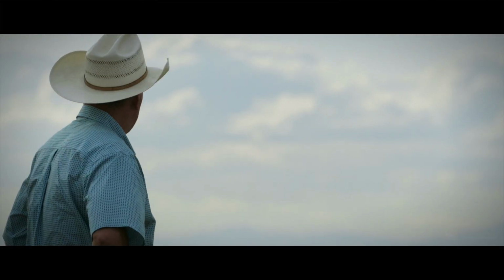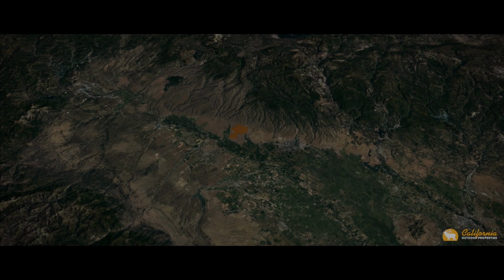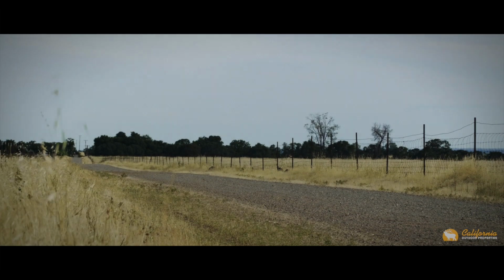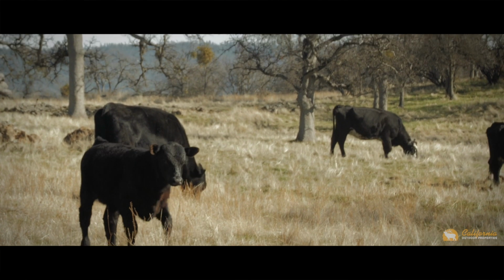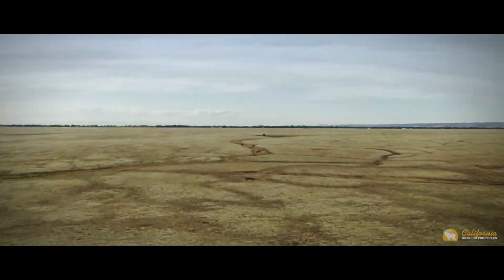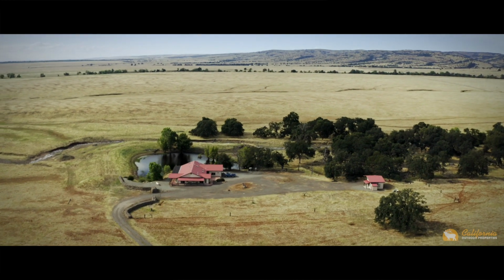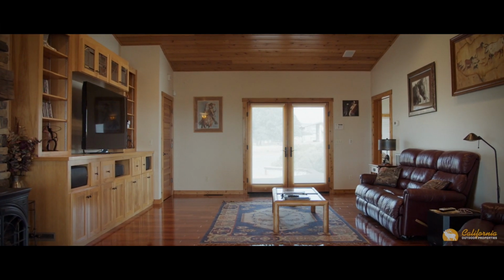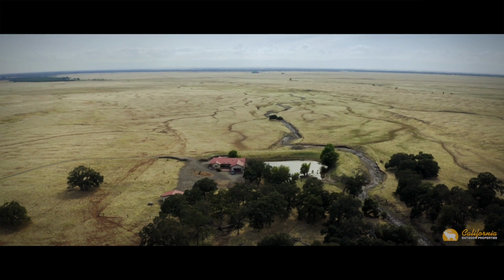Diamond X Ranch | Tehama County, CA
SOLD:
Diamond X Ranch is your classic California winter grazing ranch. Seclusion, privacy, rich with water, and vast open land you can see for miles on end, all in close proximity to popular city areas. Located in Tehama County, in the Vina plains, this 9,500 +/- acre ranch is just 20 miles to Chico or about 23 miles to Red Bluff. The ranch is consists of mostly gentle terrain & rolling hills with great truck access due to the paved road around a good portion of the ranch. There is great short grass with strong feed and historical stocking rates of about 800 fall pair. There is no shortage of water as the ranch is watered from three strong seasonal creeks; Brush Creek, Singer Creek and Rattlesnake Creek, 5 reservoirs, and a water ditch from Deer Creek that crosses a portion of the ranch.

At the headquarters, sits the 2,300 sq ft home, a bunk house and RV hookups. The 2,300 sq ft home has two bedrooms and two baths, an office, beautiful high wood ceilings in the living room and kitchen, a detached guest room, and solar panels. Relax and unwind after a long hard day of work, as you sit out on the expansive porch at the main residence overlooking the bass filled pond into the ongoing distance of the ranch.

The Diamond X Ranch also provides plenty of recreational activities for recreational enthusiast. There are deer, coyotes, and ducks. Duck hunting can be done in the winter with the use of 4 duck blinds. Bass can be fished from the pond near the home.